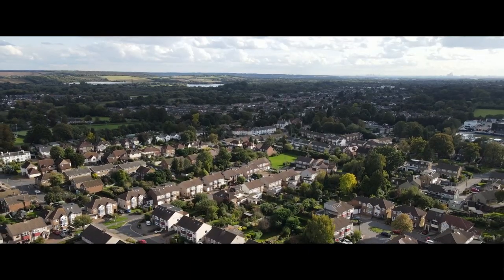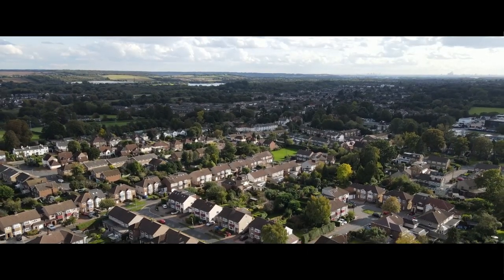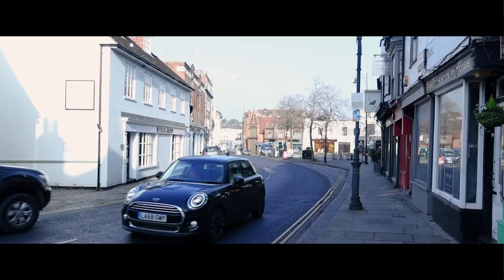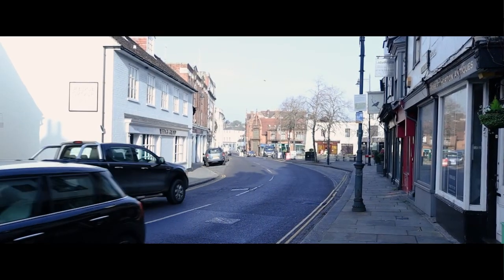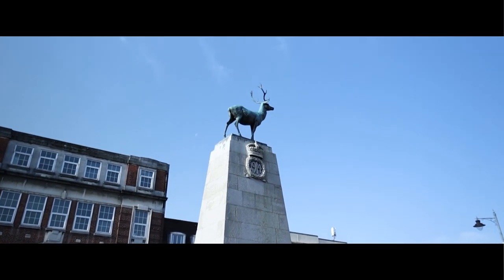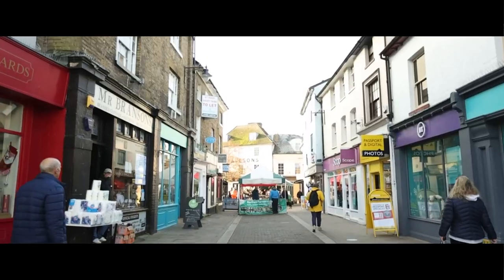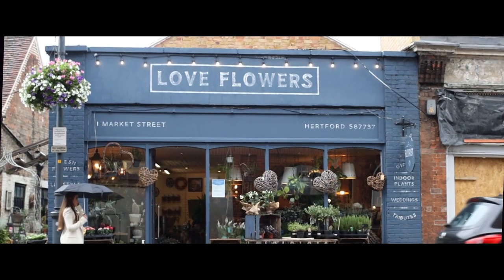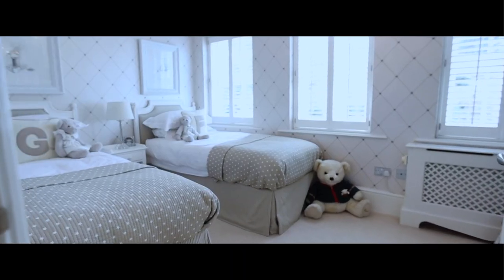Why move from London to Hertfordshire?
Add title

Over the twenty years I’ve worked in the South East property market, I’ve noticed a strong trend in people moving both into and out of London. London’s an amazing city, but there comes a time in many people’s lives when they want a larger place to live, maybe with some outdoor space too. This might be because they want to start a family, or they might just long for the peace and quiet of country life.

Take a look at some of the beautiful homes and locations you could live in